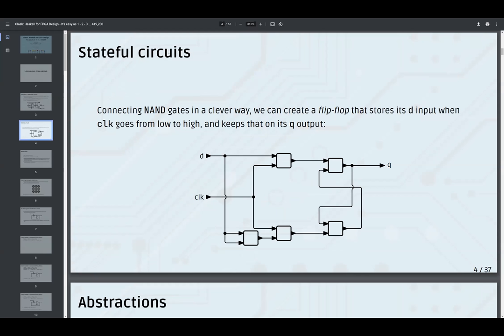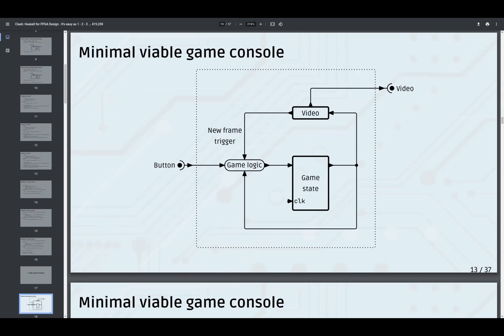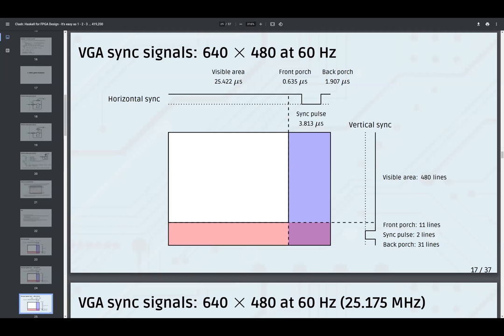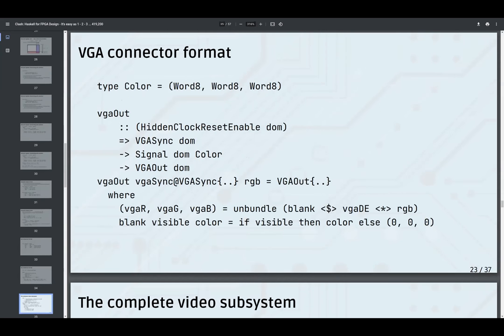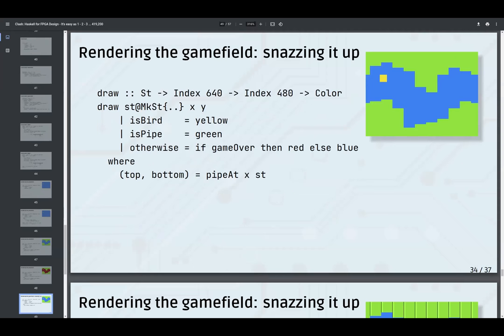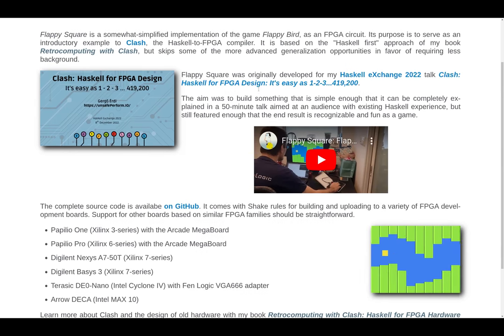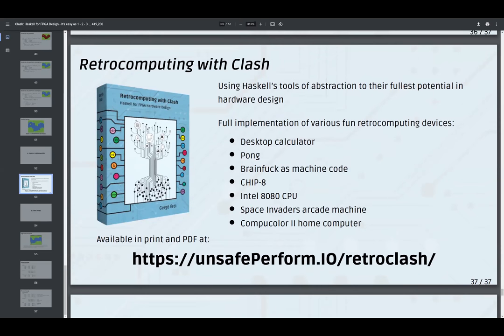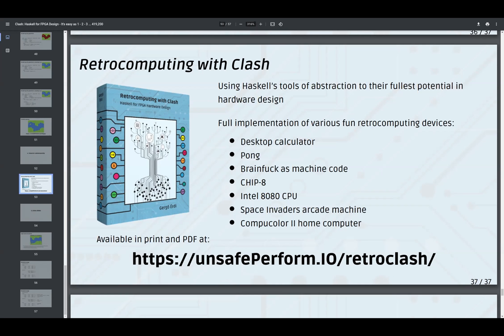Flappy Birds-on-an-FPGA - Hackware v7.2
Audio starts from 01:00

Speaker: Érdi Gergő